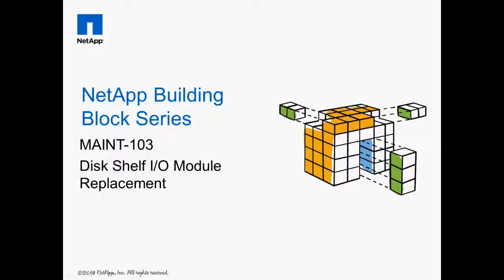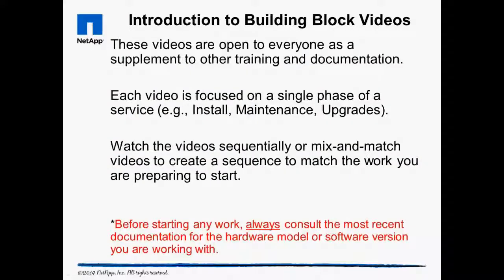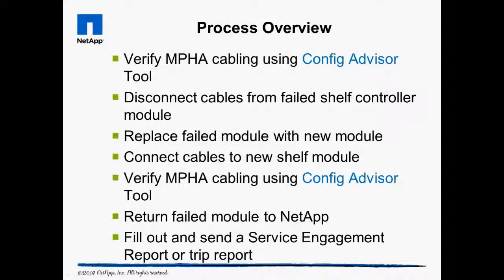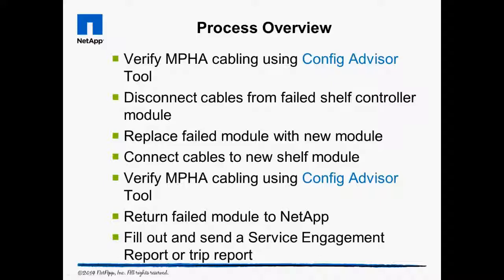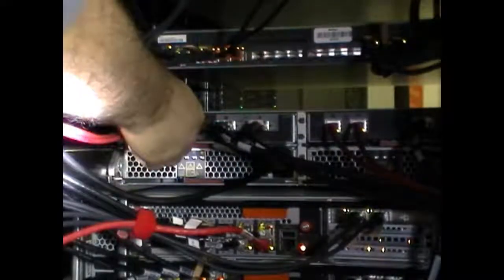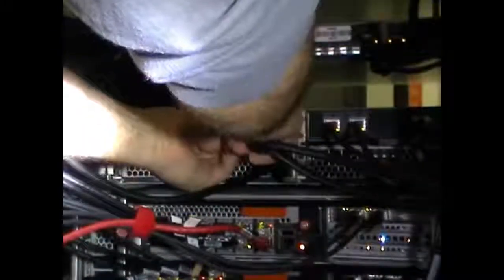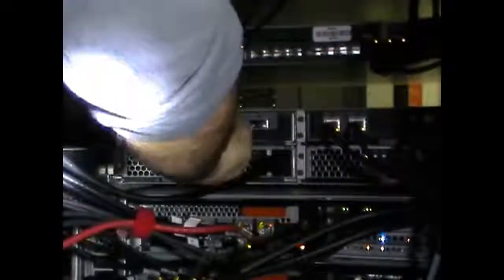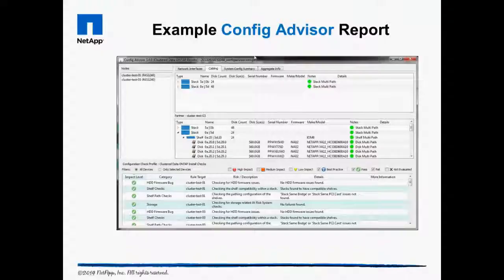Building Block Video: MAINT 103 Disk Shelf I/O Module Replacement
This video discusses the preventive maintenance tasks storage administrators should perform daily, weekly, monthly and semi-annually to ensure optimal performance and uptime of their NetApp storage systems.

Overview

This video demonstrates the process to replace a failed disk shelf I/O Module.

Verify MPHA cabling using Config Advisor Tool
Disconnect cables from failed shelf controller module
Replace failed module with new module
Connect cables to new shelf module
Return failed module to NetApp
Fill out and send a trip report

Related Links

-DS4243, DS2246, DS4486 and DS4246 Disk Shelf Installation and Service Guide